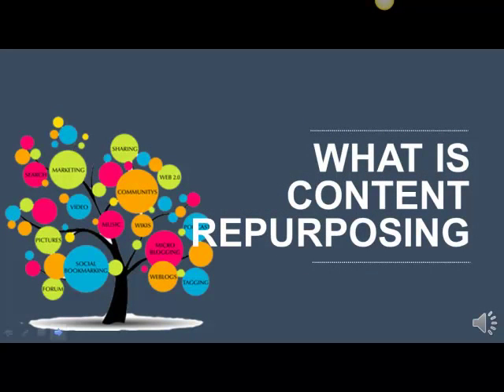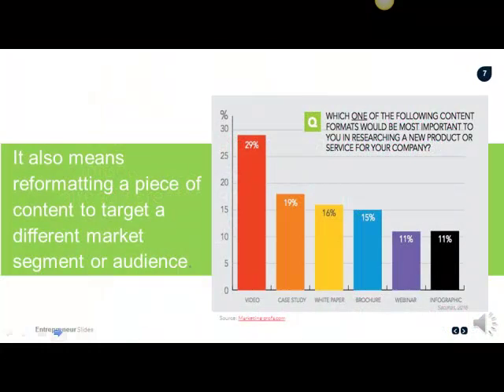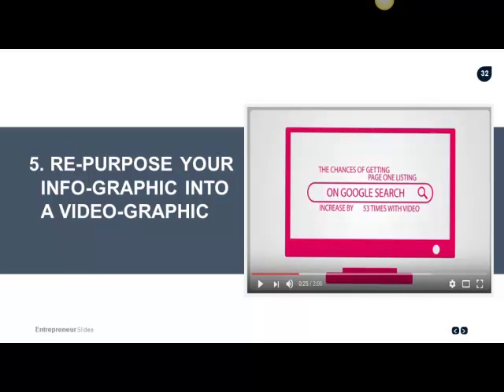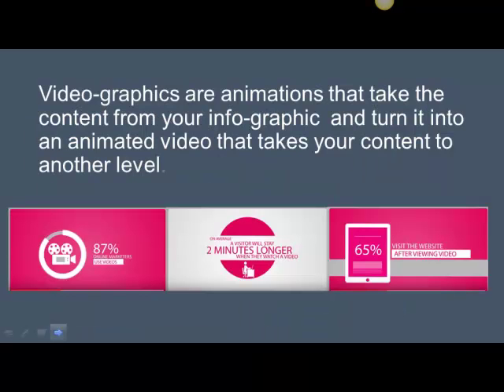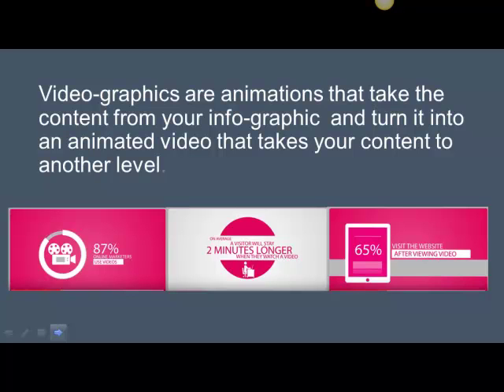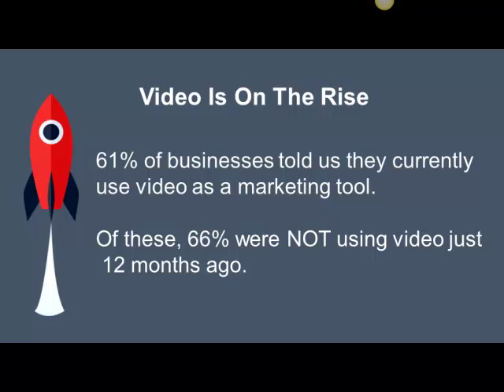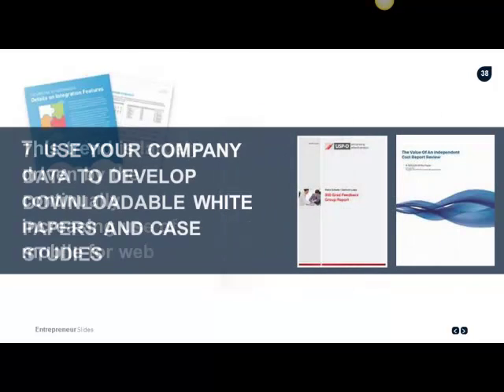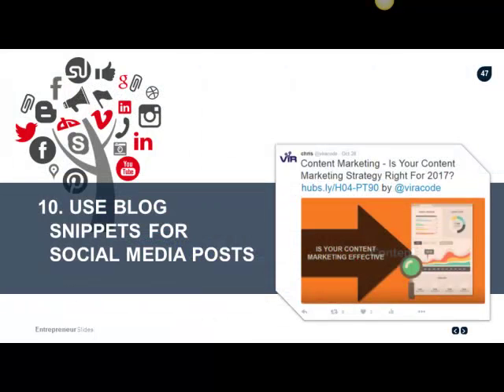The Ultimate Guide To Repurposing Content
Download 33 places to post your repurposed content.

For many marketers development of new content is a constant struggle, but it doesn't have to be that way. Fresh content doesn't always have to be new content.

Today I'm going to share with you why you should re-purpose your content and show you 9 ways to re-purpose your existing content to reach new audiences.

WHAT IS CONTENT RE-PURPOSING?

Content re-purposing is taking your existing content (a powerpoint presentation, blog post, an e-book, an infographic, or something else you’ve already created) and re-using it in another format.

It also means reformatting a piece of content to target a different market segment or audience.
8 reasons why you should repurpose content
Reaching a New Audience
Increase Website Traffic
Improve Website SEO
Take advantage of a new opportunity
Capitalize on cross-channel promotions
Repetition
Re-purposing content is cheaper
It can save you time

10 ways to repurpose content
blog to slideshare
slideshare to infographic
infographic to video
video to podcast
infographic snippets to social media posts
blogs to ebooks
company presentations to on demand webinars